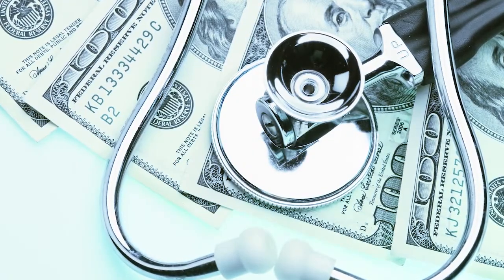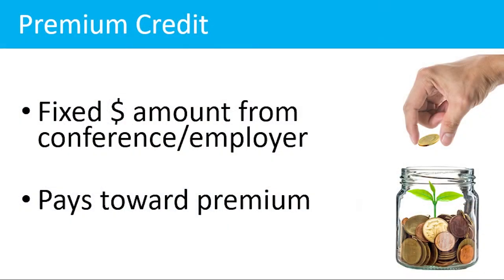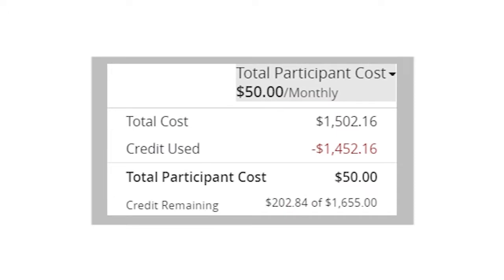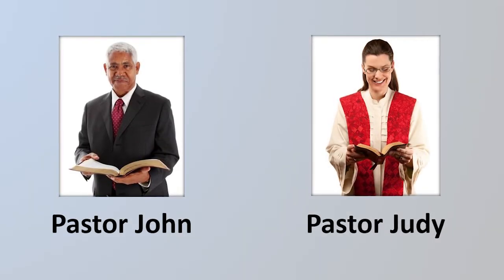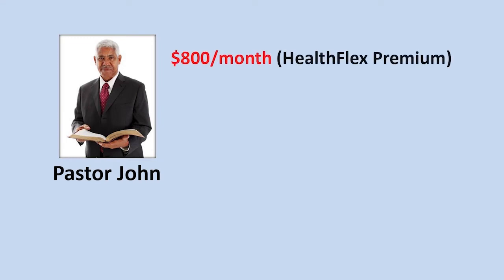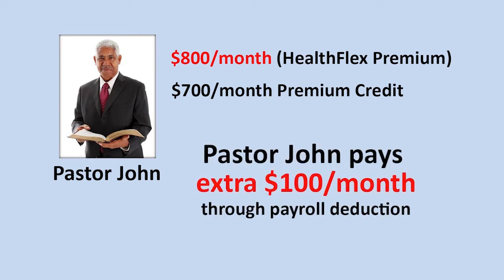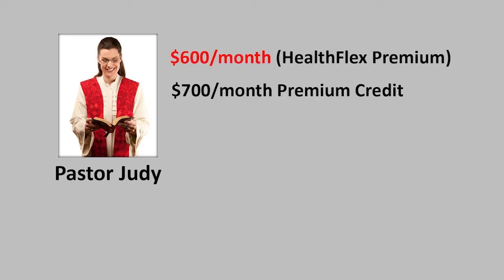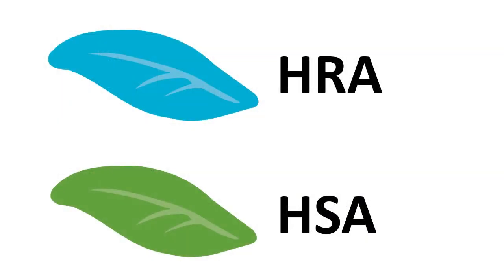HealthFlex 2022: Understanding Your Premium Credit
HealthFlex is the wellness-driven group health plan offered by Wespath for clergy and lay employees of United Methodist and other faith-based institutions. With HealthFlex participants receive a premium credit, which is tax-free money given to you by your annual conference or employer to help toward the premium (or cost) of your HealthFlex coverage. This money is specifically for purchasing the HealthFlex coverage you select. Your credit is applied to your premium—offsetting what you owe.

Wespath Benefits and Investments